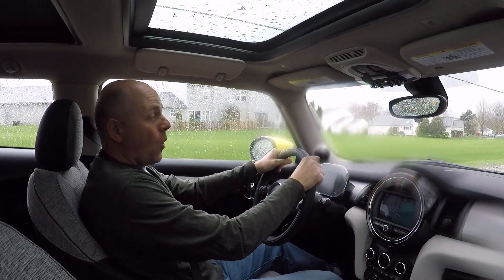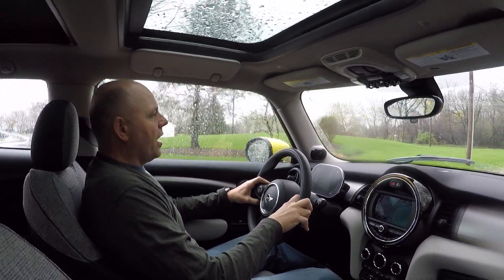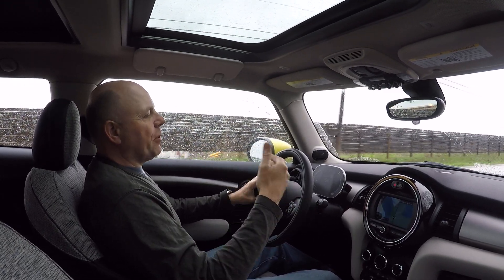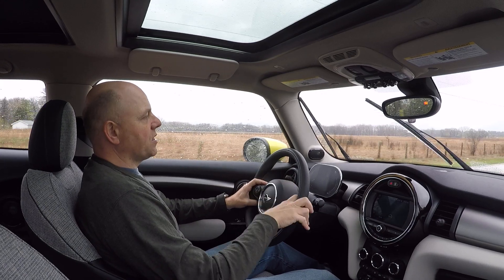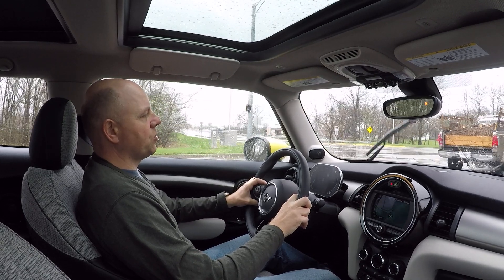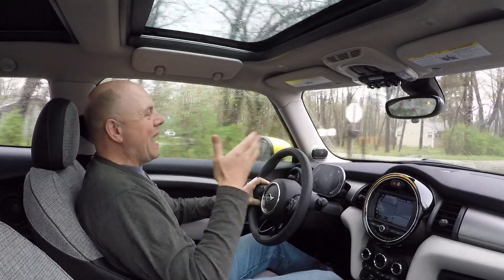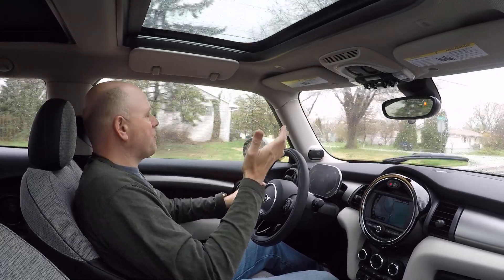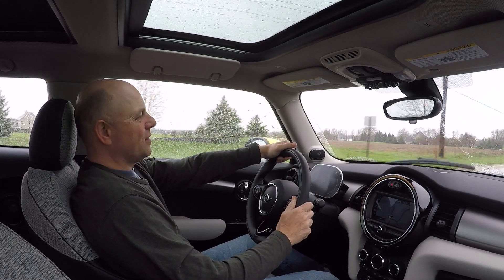What is Phantom drain and why do I need to know?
Today I discuss phantom drain. Are you driving a Tesla or any other EV? This is information you will want to know!